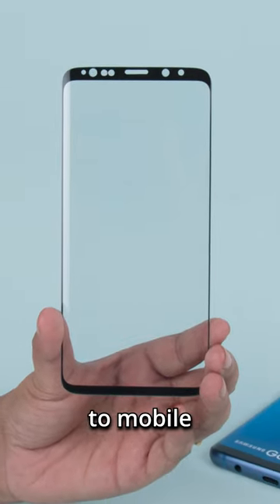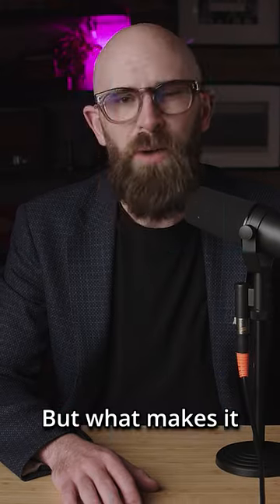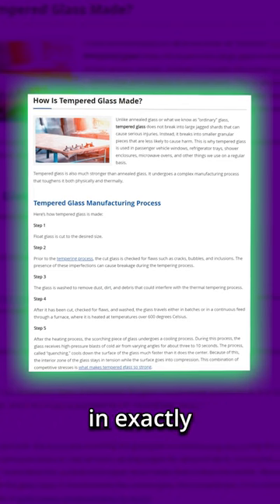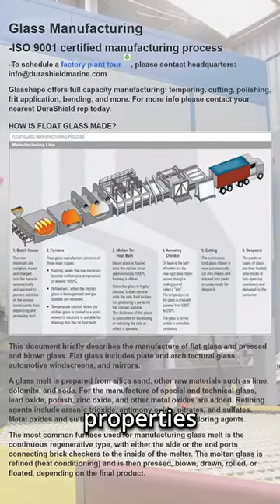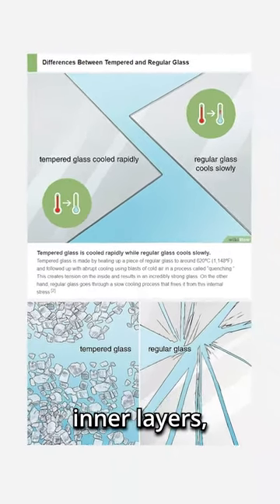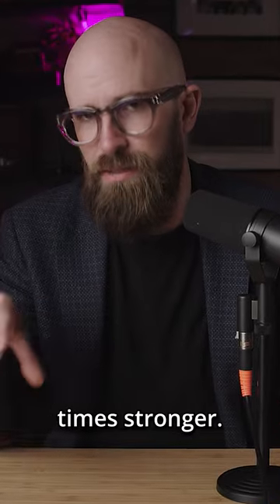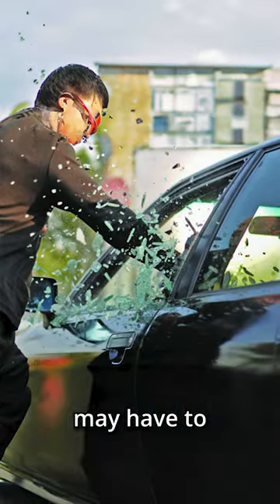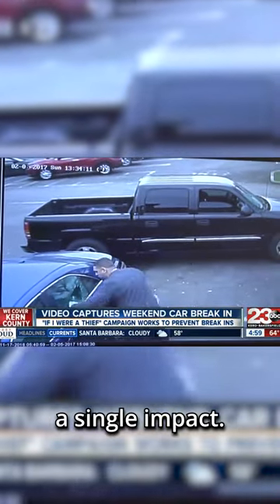What is Tempered Glass and How Does it Work?